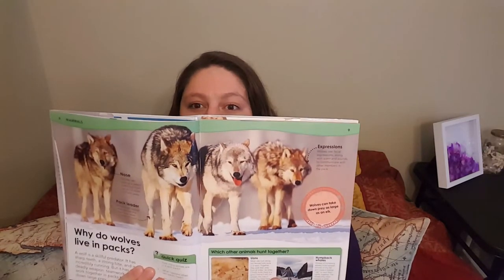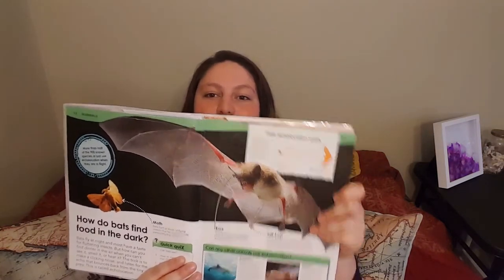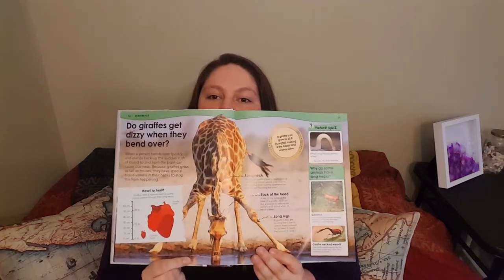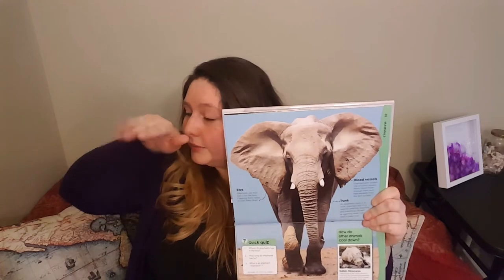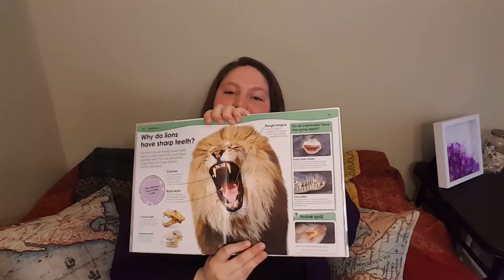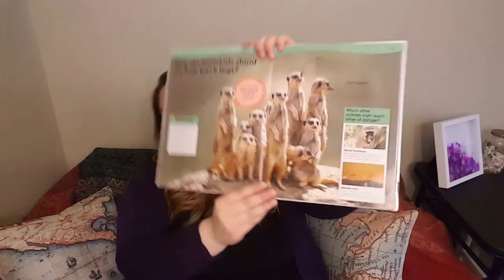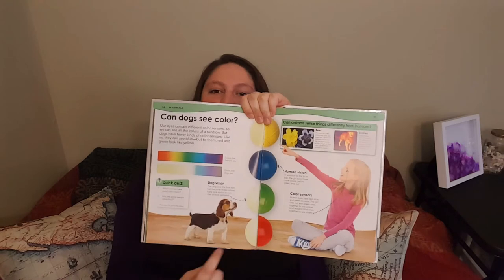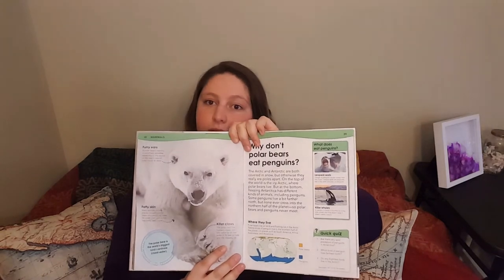ASL, Part 4: Animal Signs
Learn signs for all sorts of animals